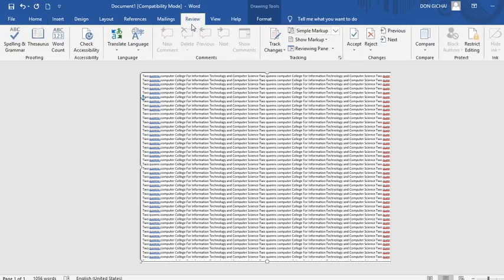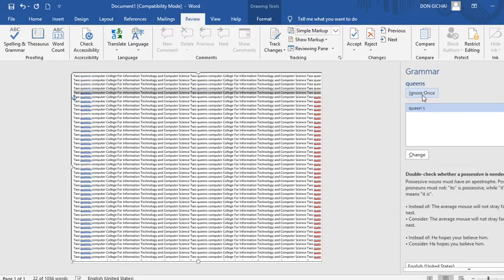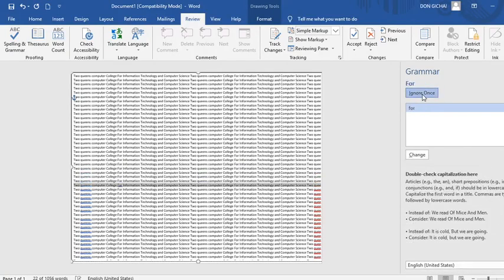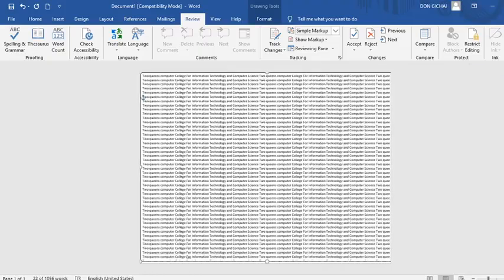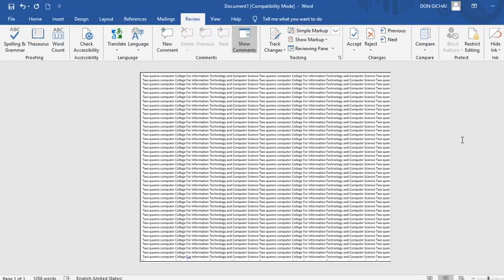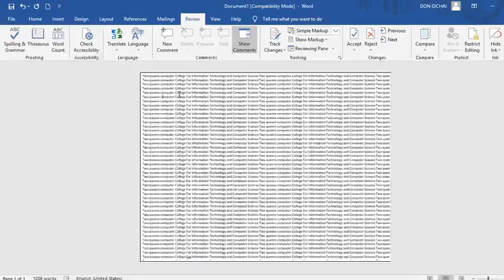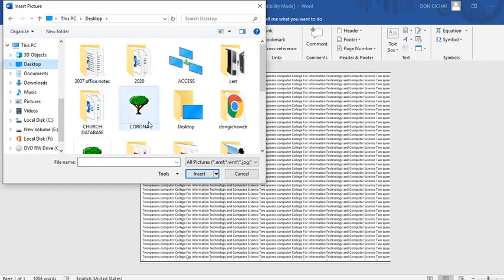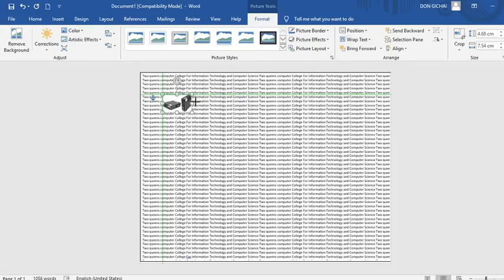Create a Certificate in Microsoft word using custom watermark in a text box